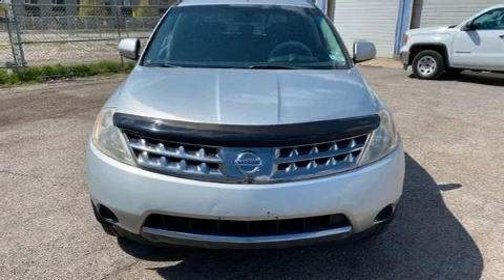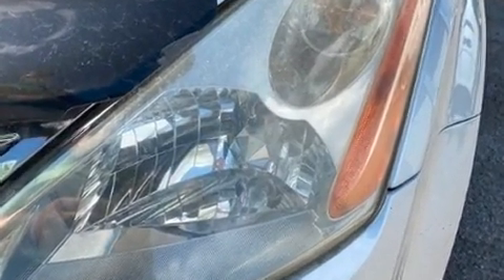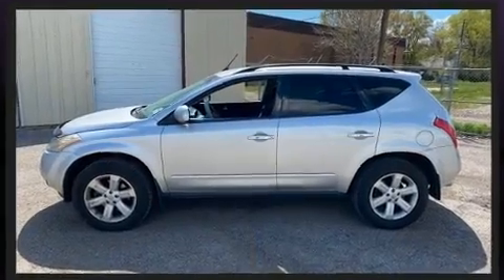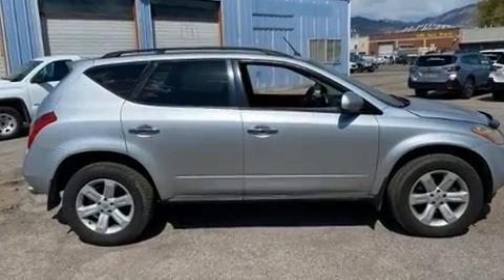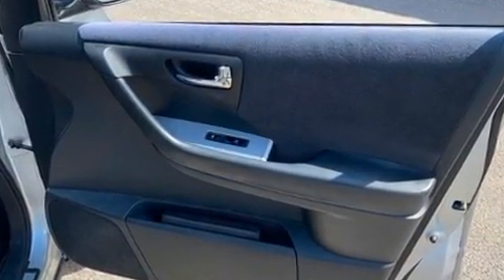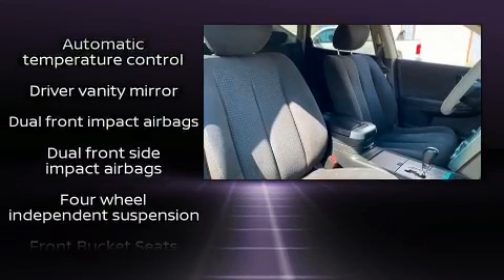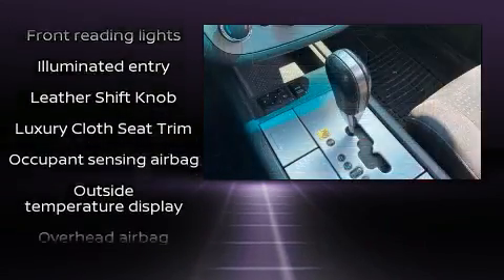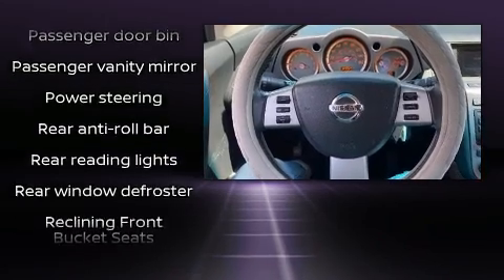2006 Nissan Murano S in Salt Lake City, UT 84111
The 2006 Nissan Murano. Under the hood you'll find a 6 cylinder engine with more than 230 horsepower, providing a smooth and predictable driving experience. All wheel drive keeps this model firmly attached to the road surface. Top features include remote keyless entry, a rear window wiper, a tachometer, front dual-zone air conditioning, tilt steering wheel, power door mirrors, cruise control, and power windows. You and your passengers will enjoy the stereo system, which includes a CD player with MP3 capability, and 4 speakers, providing excellent sound throughout the cabin. Safety equipment has been integrated throughout, including: dual front impact airbags with occupant sensing airbag, head curtain airbags, brake assist, anti-whiplash front head restraints, a panic alarm, and 4 wheel disc brakes with ABS. It also arrives with a Carfax history report, providing you peace of mind with detailed information. Our team is professional, and we offer a no-pressure environment. We'd be happy to answer any questions that you may have. We are here to help you.